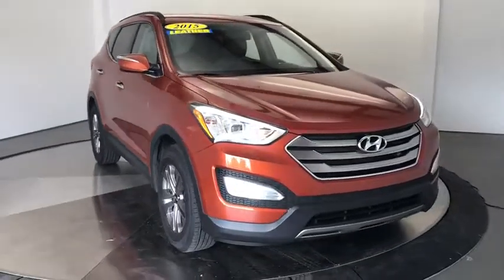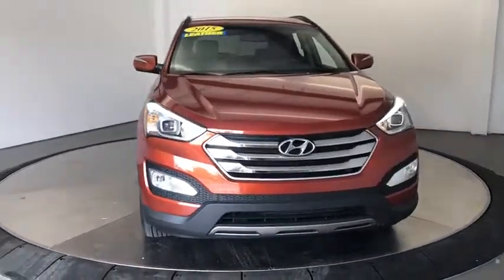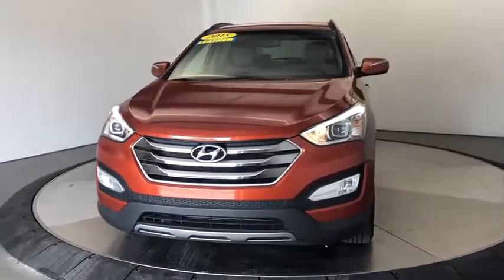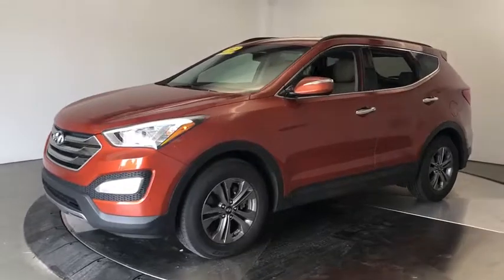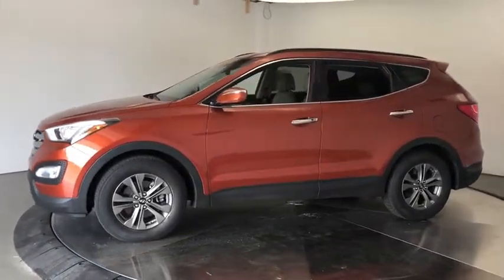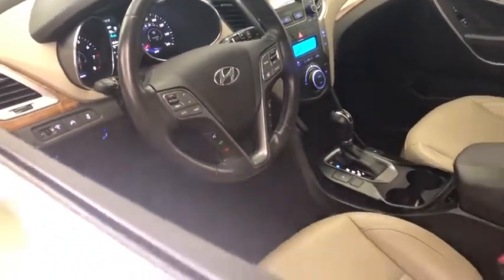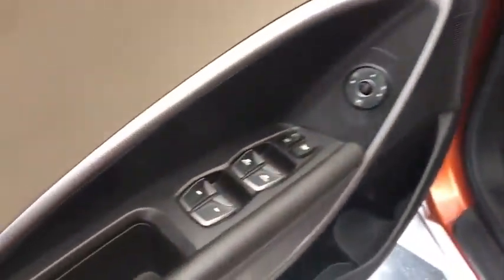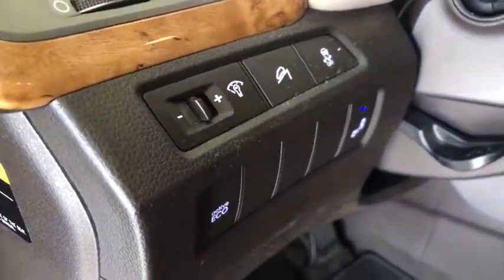2015 Hyundai Santa Fe Sport Gadsden, Birmingham, Huntsville, AL, Atlanta, GA, Chattanooga, TN 00IC20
Canyon Copper Used 2015 Hyundai Santa Fe Sport available in Gadsdeb, Alabama at Team One CDJR of Gadsden. Servicing the Birmingham, Huntsville, AL, Atlanta, GA, Chattanooga, TN area.
2015 Hyundai Santa Fe Sport 2.4L - Stock#: 00IC2043 - VIN#: 5XYZU3LB1FG274319

Team One CDJR of Gadsden
1149 1st Ave

Recent Arrival!Certification Program Details: 2 YEAR / 100K WARRANTYQ-CERTIFIED! 2 Year/100,000 Mile Warranty. Call for details. Certification Program Details: 2 Year 100,000 mile limited powertrain warranty (see Dealer for details) CARFAX One-Owner. Clean CARFAX. Certified.Reviews:* The 2015 Santa Fe Sport is a great choice if you're looking for a comfortable, stylish and efficient compact SUV. Packed with features and with an affordable price, the Santa Fe Sport should be on any crossover-SUV shopper's list. Source: KBB.com* Spacious and stylish interior; perfect crash test scores; lots of features for the money; lengthy warranty. Source: Edmunds* With the Hyundai Santa Fe Sport's capability, comfort and substantial design, there's plenty to go around. The standard 190 horsepower 2.4L engine is a high-tech wonder. It features Dual Continuously Variable Valve Timing and Gasoline Direct Injection. Or upgrade to the 2.0L turbo engine that pumps out 264 horsepower and 269 lb.-ft. of torque. The engines are mated to a 6-speed automatic transmission with SHIFTRONIC and both engines come with the option of Active Cornering Control All Wheel Drive. With Driver Selectable Steering Mode you can adjust steering sensitivity between 3 different modes. Santa Fe offers a suite of available premium features including a panoramic sunroof, Proximity Key with electronic push button start, ventilated front seats, leather seating surfaces, leather-wrapped steering wheel and shift knob, a heated steering wheel and dual-zone automatic temperature control with CleanAir Ionizer. Sight and sound enhancements include an 8-inch touchscreen plus navigation system, or a 4.3-inch touchscreen color display with rearview camera. An Infinity Logic 7 Surround Sound Audio System with 550 watts and 12 speakers is also available. Hyundai's innovative Blue Link system is standard on Santa Fe and has an array of features to make life easier. Connect to Blue Link through smartphone, a web application or an in-car system to start your vehicle remotely, locate a gas station, find a shortcut, learn about mechanical issues, call for help and more. Hyundai has loaded Santa Fe with brilliant safety features, including a driver's knee airbag, lane change assist and rear parking assistance system, hands-free smart liftgate with auto open, Hillstart Assist Control and Downhill Brake Control. Source: The Manufacturer Summary